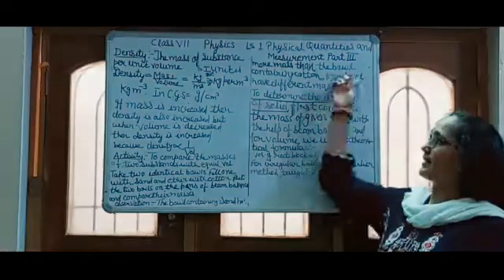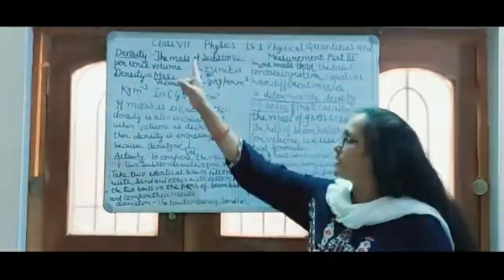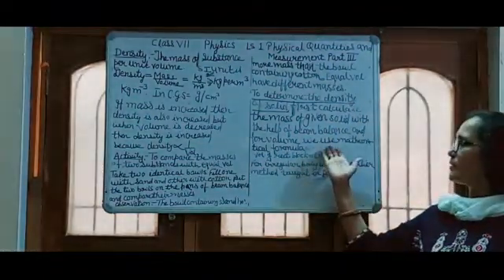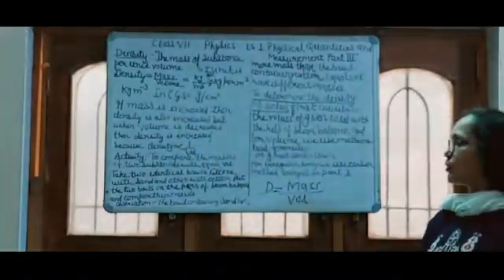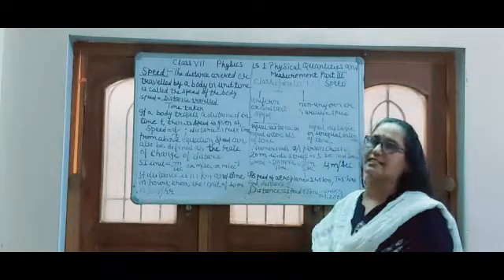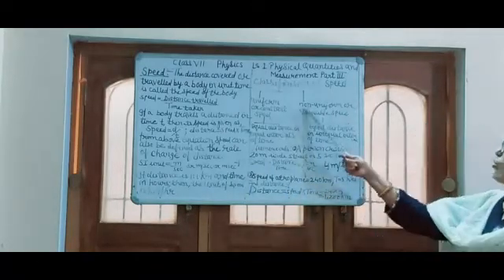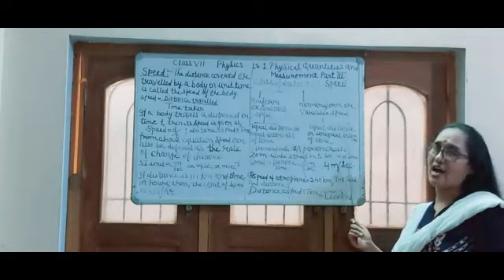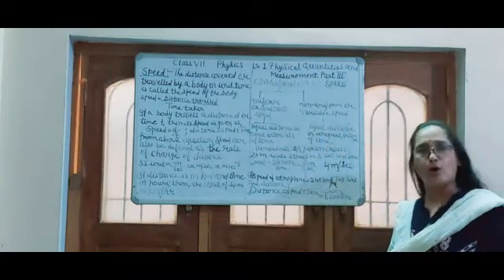Physics Class VII, Physical Quantities & Measurement Part III, By Mamta Jain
Class 7 , CH.1 - Physical Quantities & Measurement , Part 3